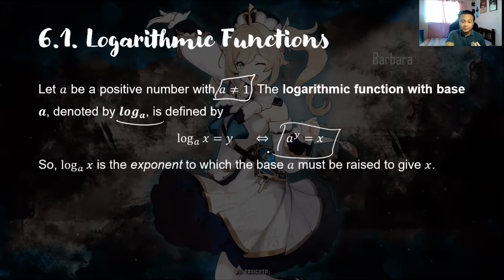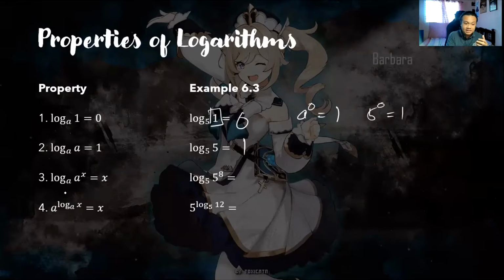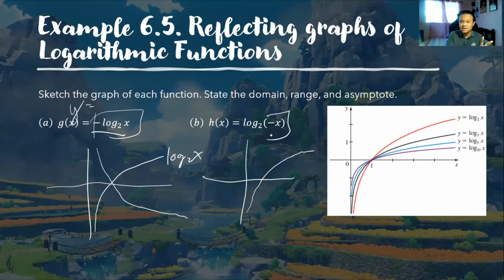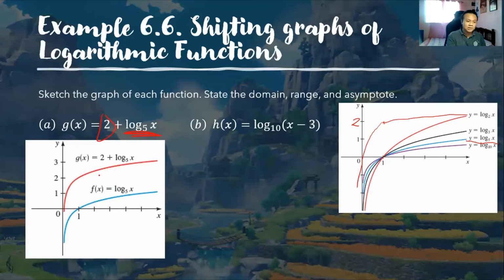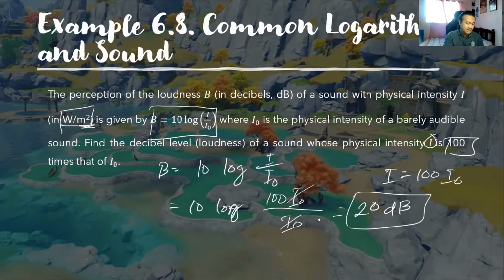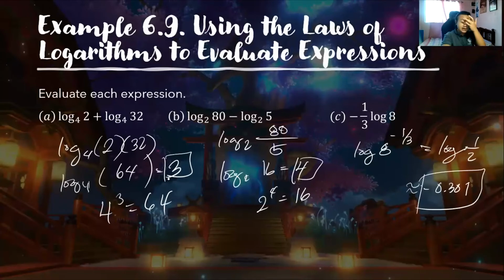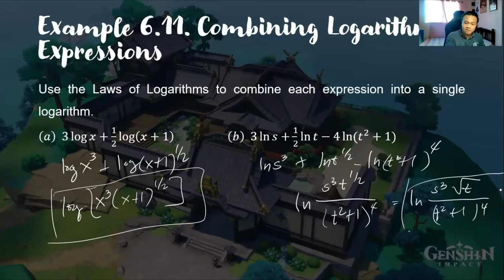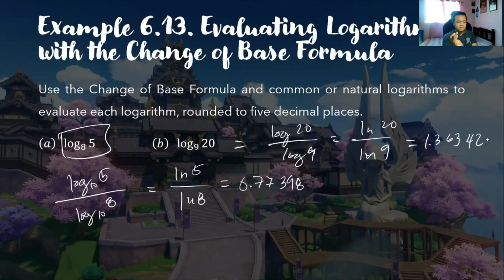LESSON 6: LOGARITHMIC FUNCTIONS | GENERAL MATH FOR SENIOR HIGH SCHOOL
What's up Senior High! This is for your lesson 6 in the module that I wrote. I hope you find these problems helpful.